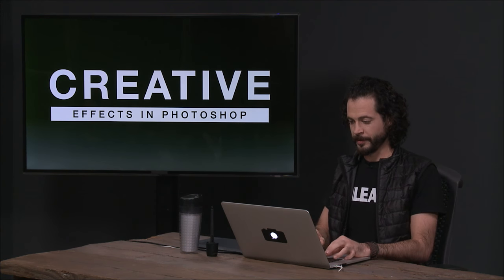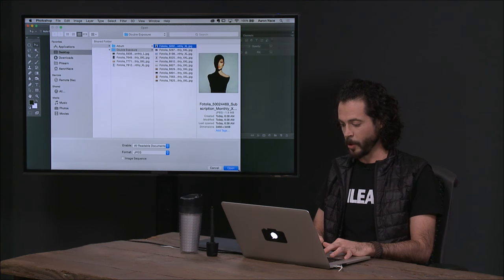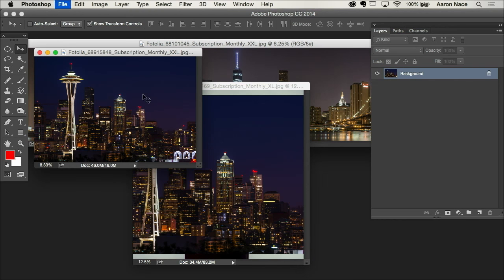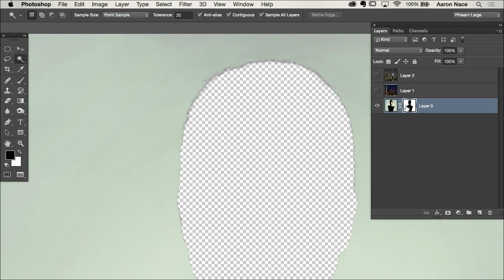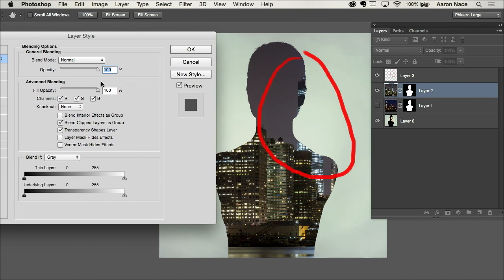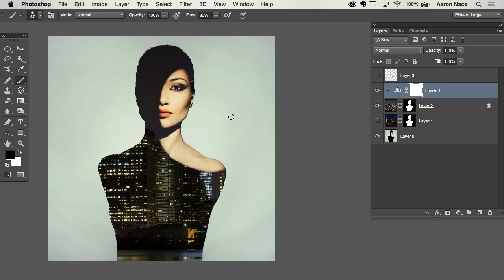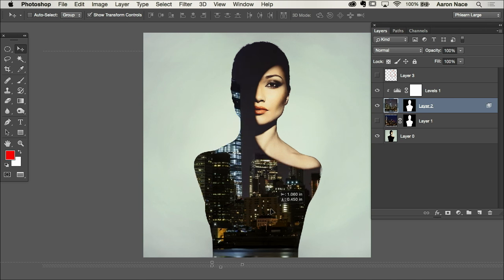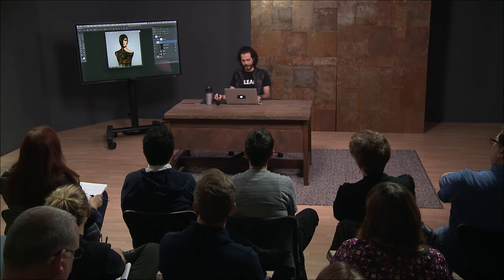cL 1502 PSW15D3SAS3 D3L01 Combine Images HD